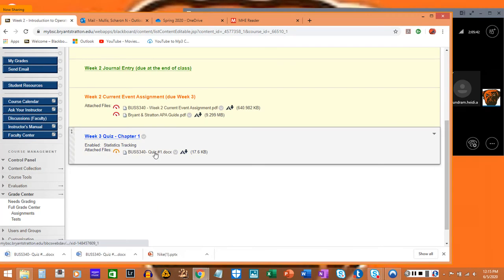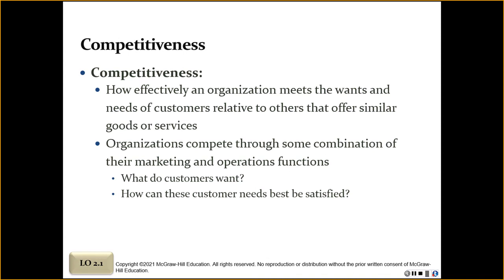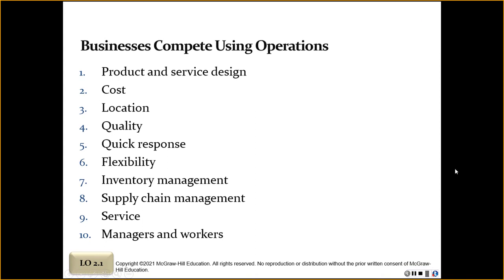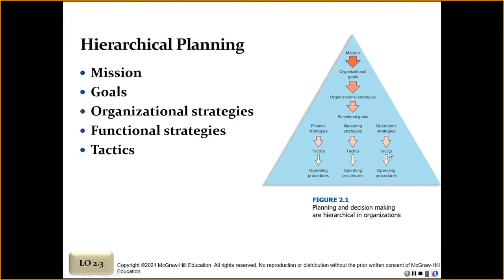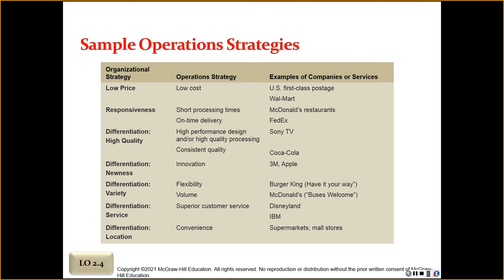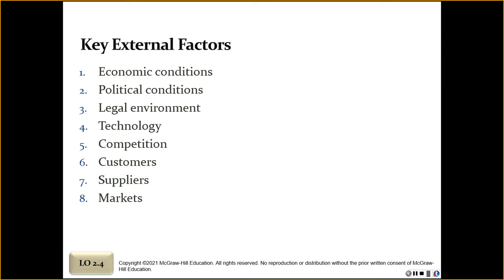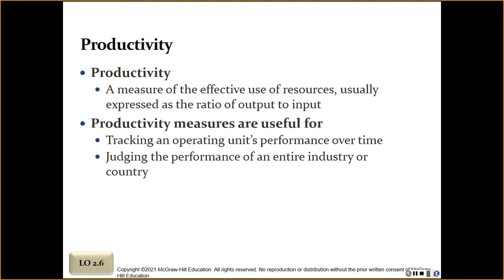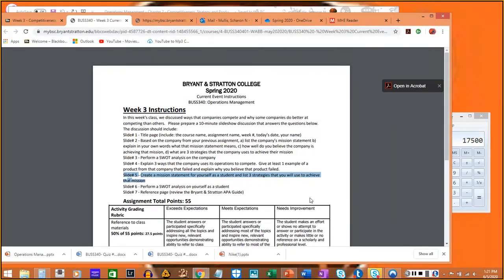BUSS340 - Operations Management - Chapter 2 - Competitiveness, Strategies and Productivity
In today's class,  we discussed ways that companies compete and why some companies do better at competing than others.